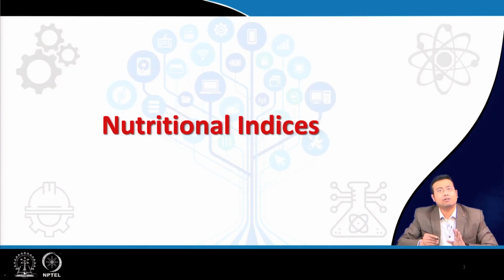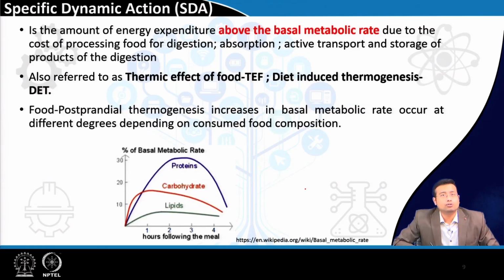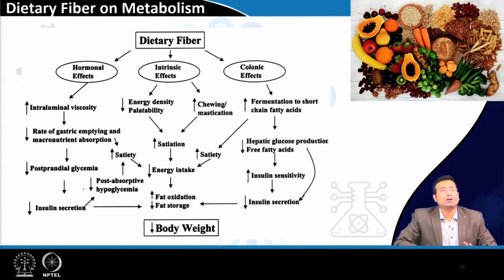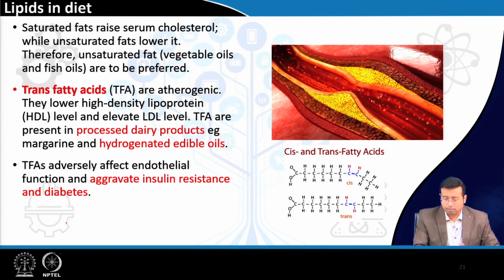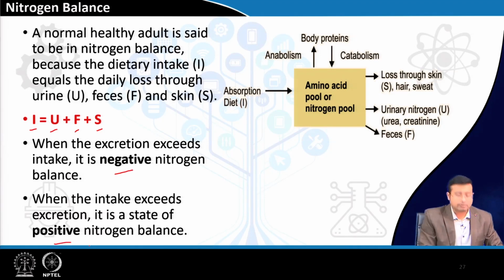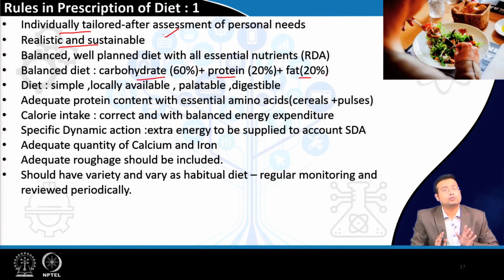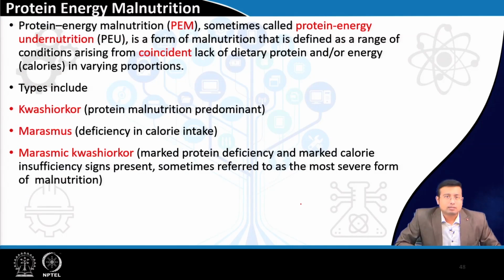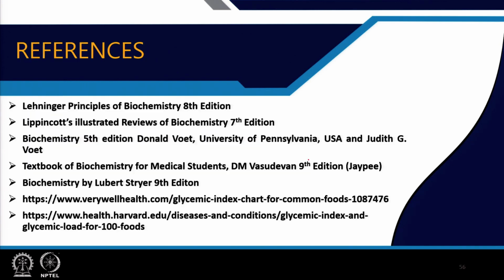Energy metabolism & Nutritional disorder Protein Energy Malnutrition &Dietary